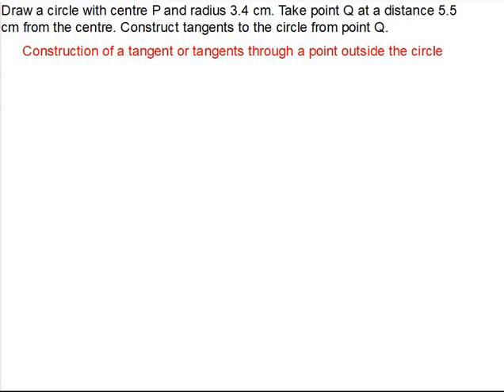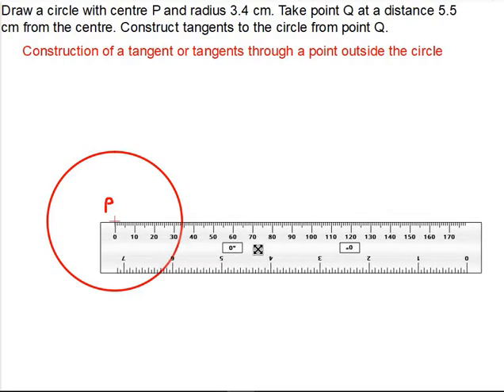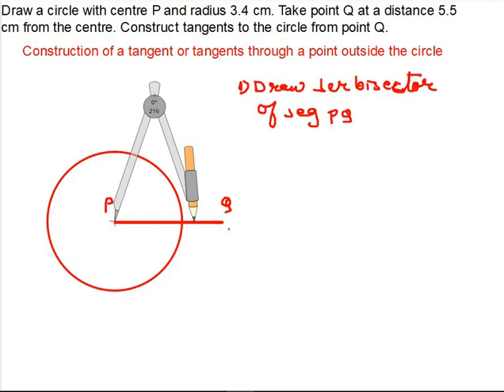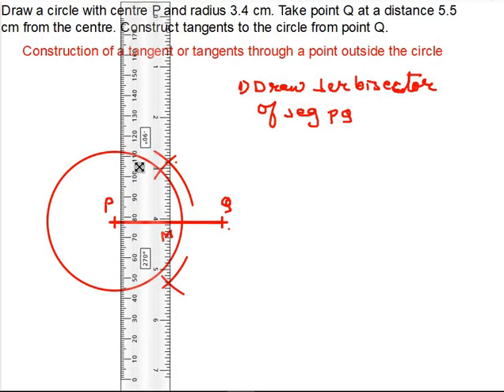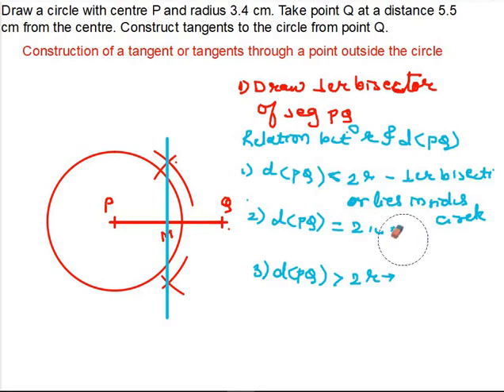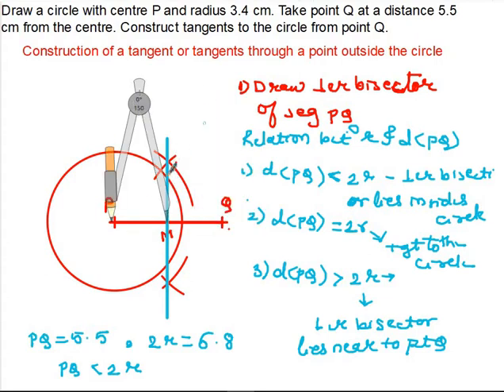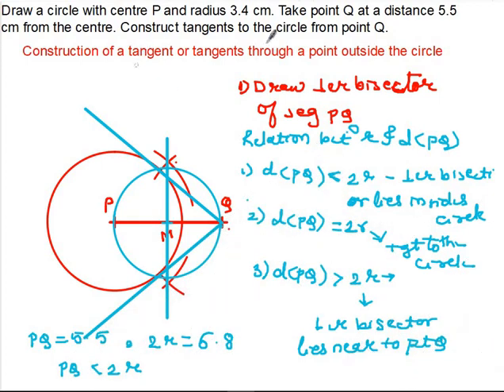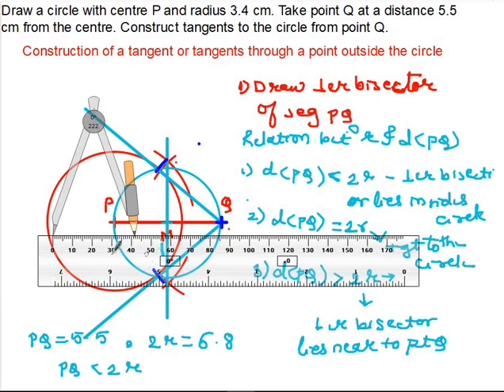construction of tngts from an External point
Draw a circle with centre P and radius 3.4 cm. Take point Q at a distance 5.5 cm from the centre. Construct tangents to the circle from point Q.